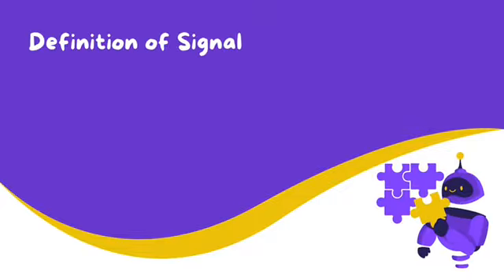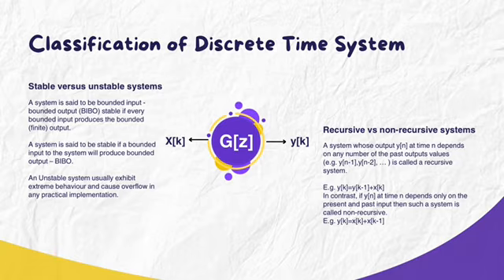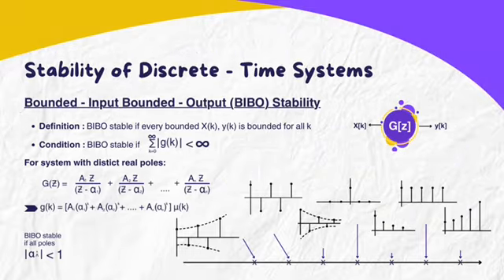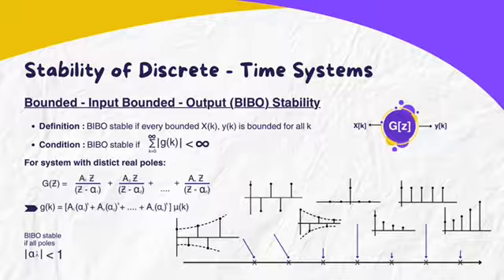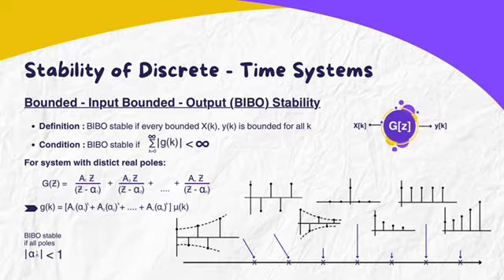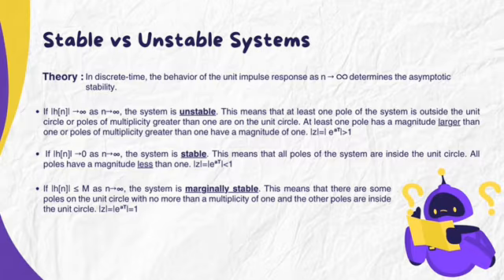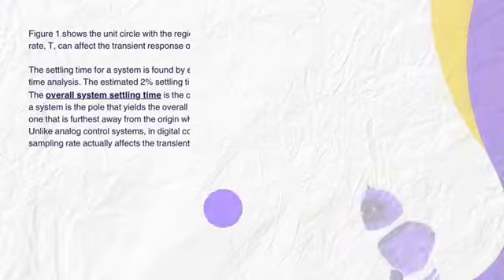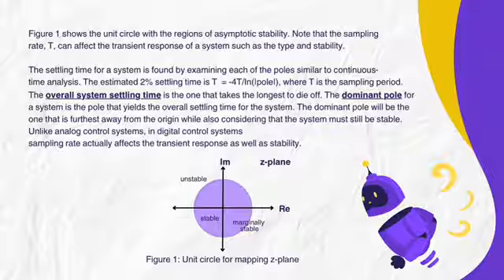Chap 1 Stability of Discrete Time System